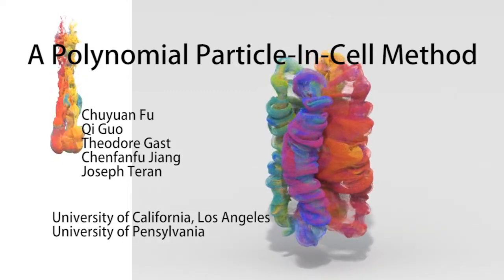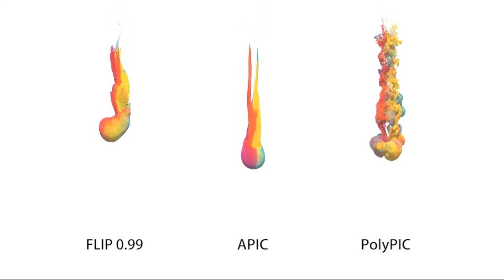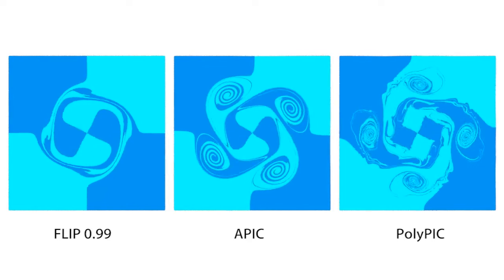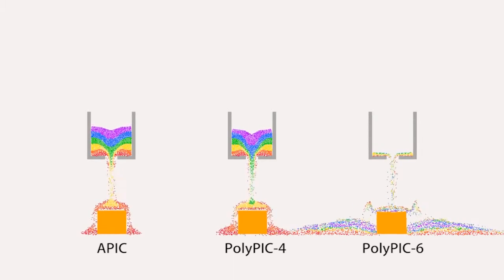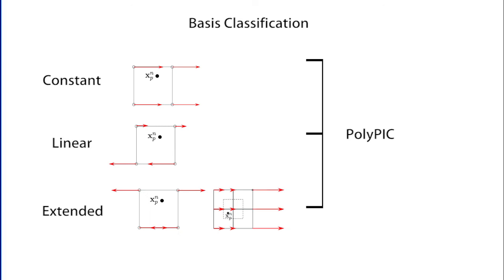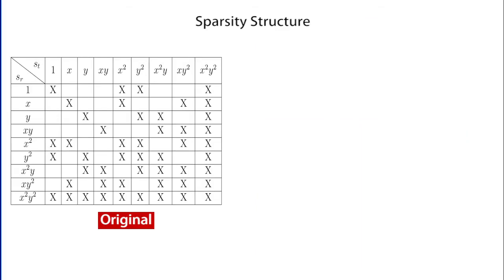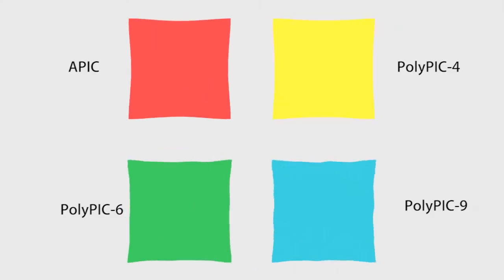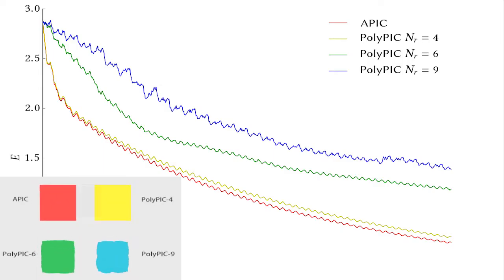A Polynomial Particle-In-Cell Method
Recently the Affine Particle-In-Cell (APIC) Method was proposed by Jiang et al. to improve the accuracy of the transfers in Particle-In-Cell (PIC) techniques by augmenting each particle with a locally affine, rather than locally constant description of the velocity. This reduced the dissipation of the original PIC without suffering from the noise present in the historic alternative, Fluid-Implicit-Particle (FLIP). We present a generalization of APIC by augmenting each particle with a more general local function. By viewing the grid-to-particle transfer as a linear and angular momentum conserving projection of the particle-wise local grid velocities onto a reduced basis, we greatly improve the energy and vorticity conservation over the original APIC. Furthermore, we show that the cost of the generalized projection is negligible over APIC when using a particular class of local polynomial functions. Lastly, we note that our method retains the filtering property of APIC and PIC and thus has similar robustness to noise.